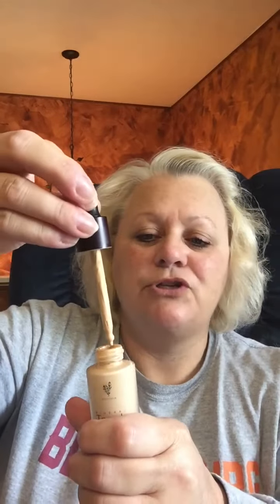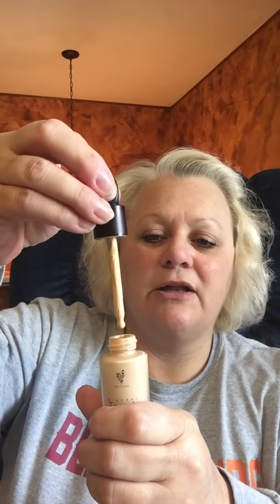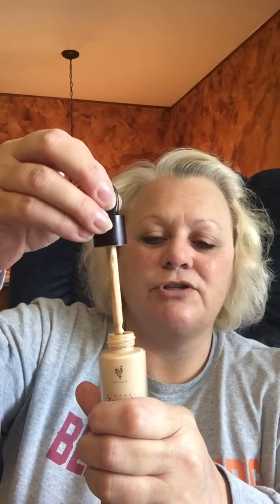Liquid foundation by Younique!!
Liquid gold!! Amazing liquid foundation application tips!